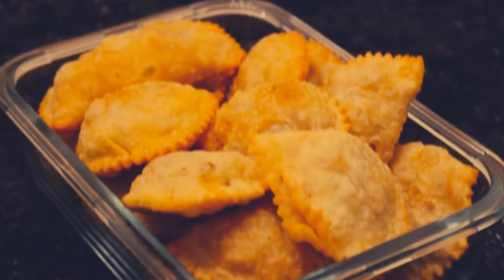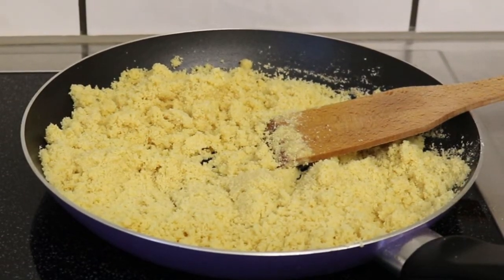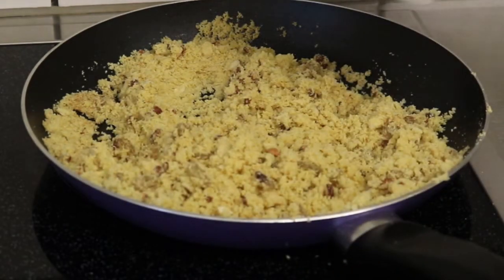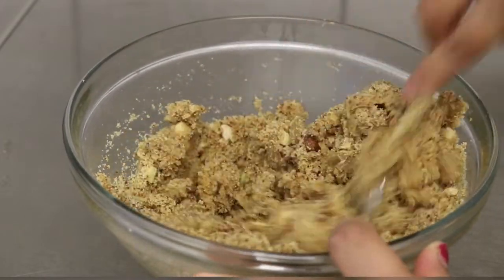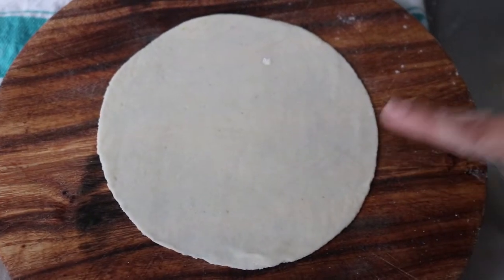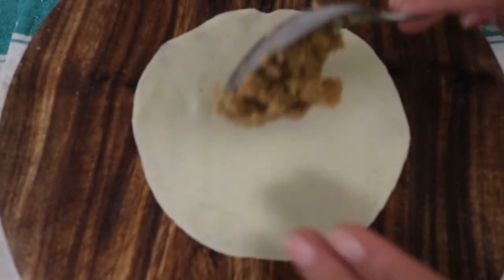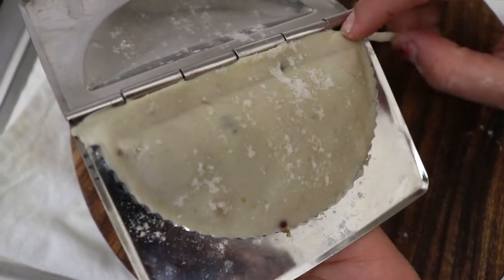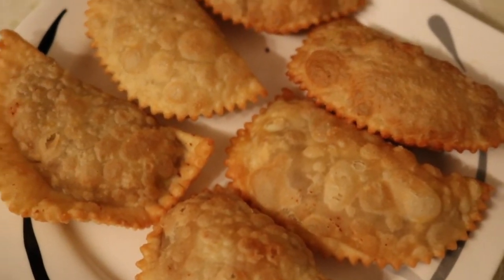रवा सांजोरी | Rawa Sanjori | अक्षयतृतीया विशेष |Suji Ki Karanji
In this video will see simple and easy to make Karanji. For this we need
stuffing
Suji- 1 cup
Ghee - 100 gm
Jaggery sugar 100 gm
Cardamom powder- 1teaspoon
A pinch of salt
Mixed roasted cashews and pistachios
Almond,chironji, fineel seeds, Netmag powder
Ghee for frying

Maida - 1/2 cup - sieved along with a pinch of salt
1/2 tablespoon oil
3 tablespoon oil ( to kneed the dough, which needs to be stiff)
Leave it to rest

1.Heat ghee in a pan add in rawa and cook till it start becoming golden in colour now add coconut and saute till become golden in colour. Add rest of the ingredients and mix well. Filling is ready
2.Take about 15 gms of the dough and make a ball out of it.
Roll it out as thin as you can, then put the filling in the centre, fold it to make a half moon shape, making sure the stuffing is all towards one side. Seal it well with the help of a little water, the with a fork make a design all through the edge making sure you don't tear the karanji.
3.Keep it covered till all are ready to be fried. Fry them in hot oil, on low flame till golden in colour.
Serve hot or cold.